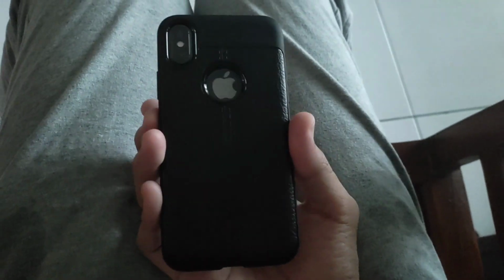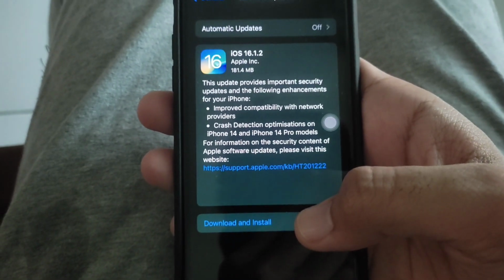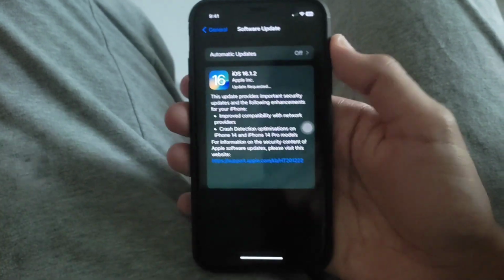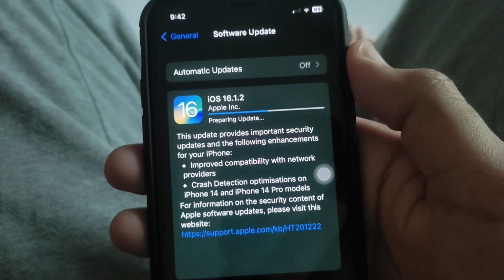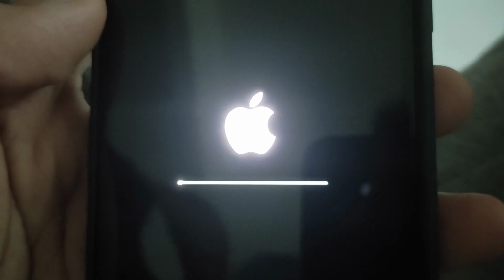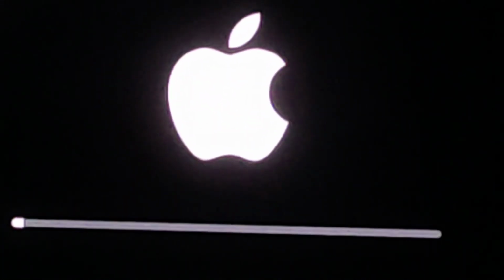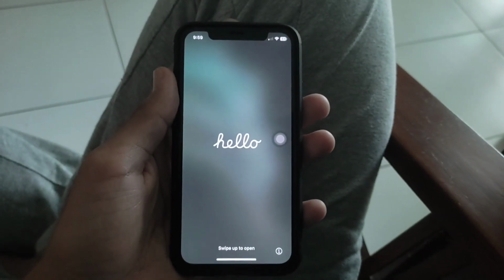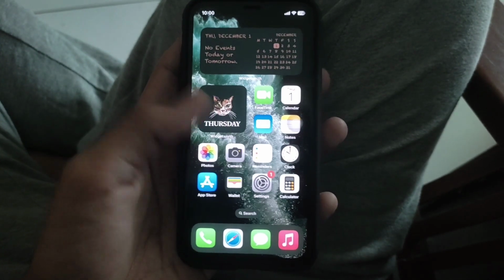iOS 16.1.2 is Out | Installing on my iPhone X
Camera : Xiaomi Redmi Note 10
Software Editor : InShot
Camera Frames per second : 30
Camera Resolution : 1080p